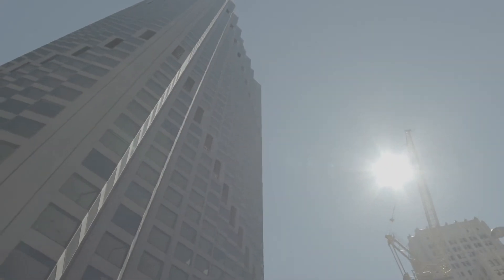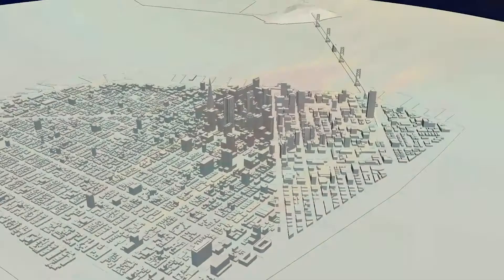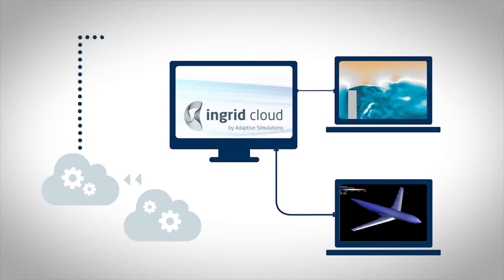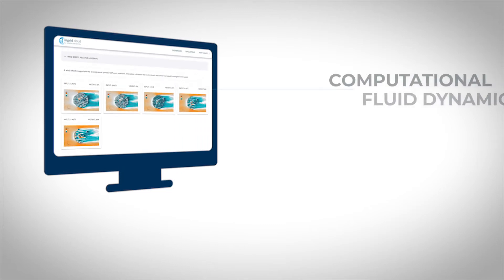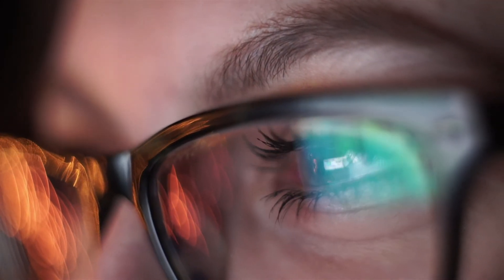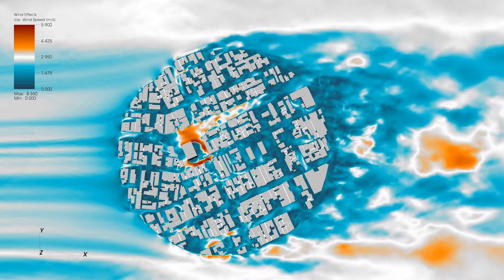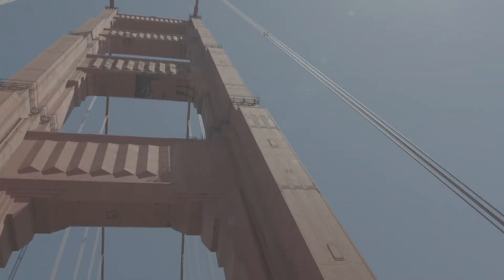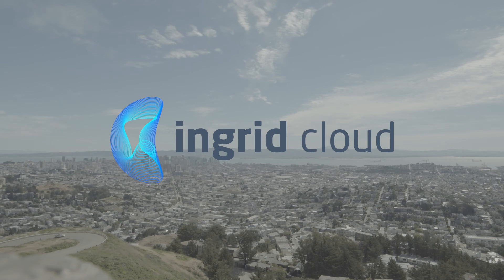CFD Software | Ingrid Cloud by Adaptive Simulation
Ingrid Cloud provides CFD simulations, it's the only software in the world that provides a high-fidelity mathematical method in an easy-to-use online platform.